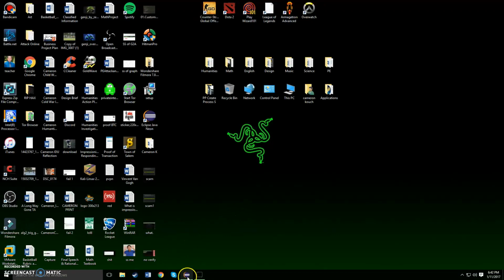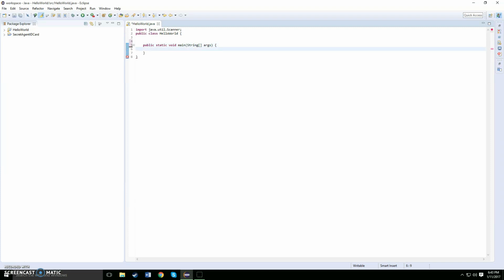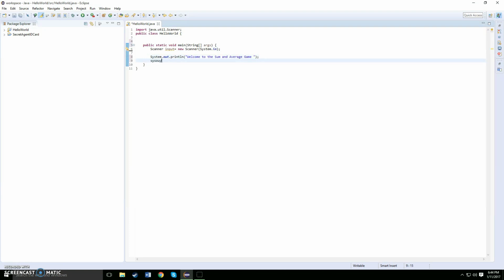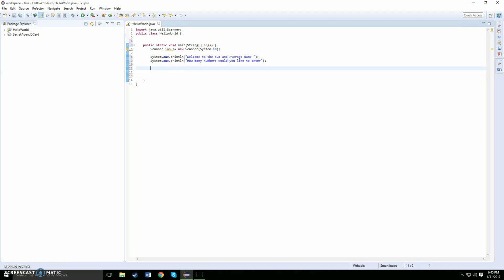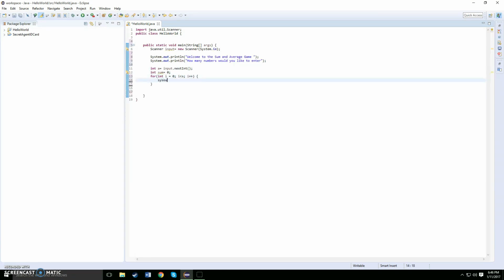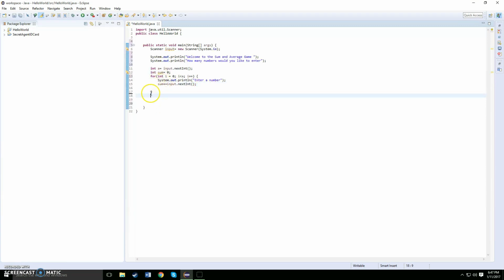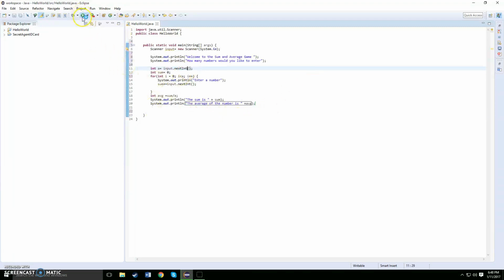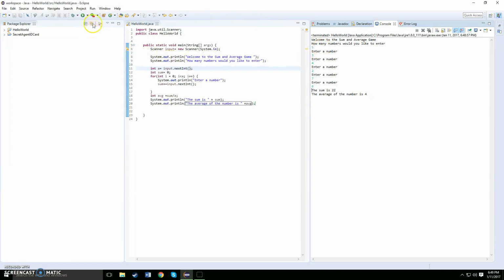cjct.online Level 3: Sum and Average Game!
Hey guys, in this video ill be showing you how to create a neat and cool Sum and Average Calculator/Game in Eclipse for Java. Hope you enjoy!